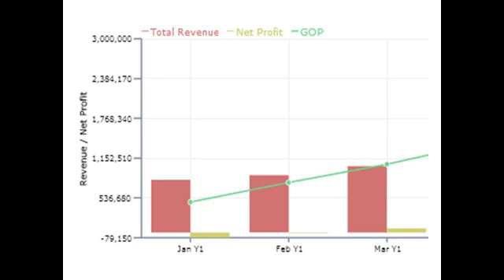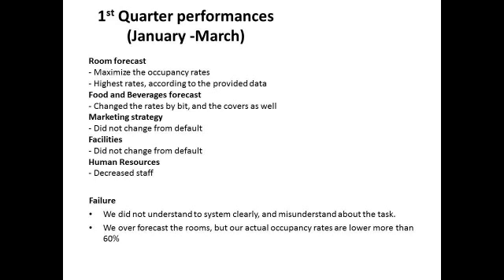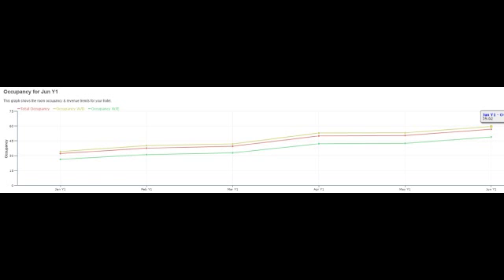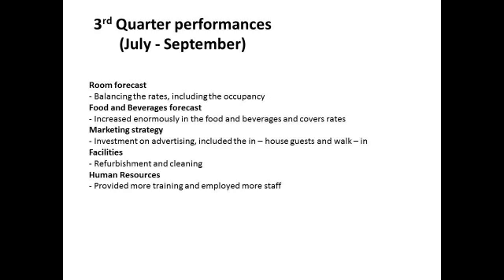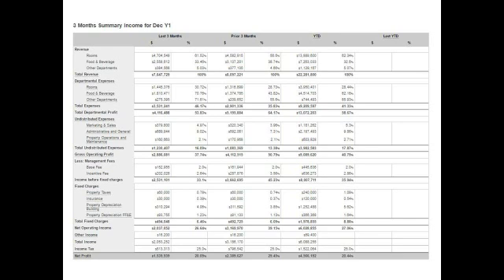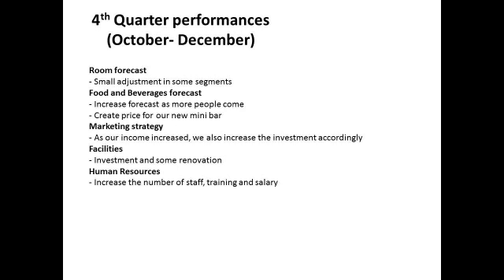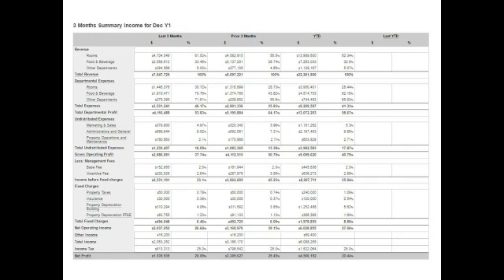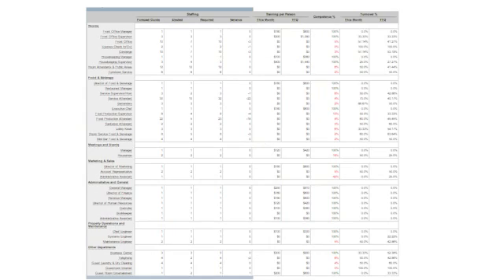Revsim - Nam Hotel (William Angliss Institute)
William Angliss Institute - Revenue Management 2016
Danu Choungchaikitjarkarn - 20015337
Adinda Permata Taslim - 20017306
Nick Christopher Muljadi - 20016883